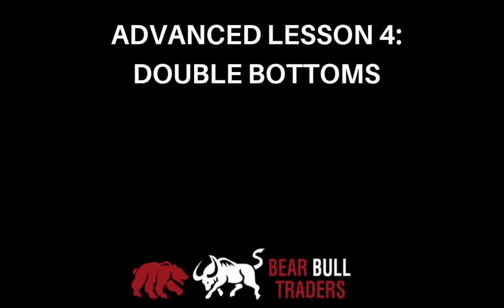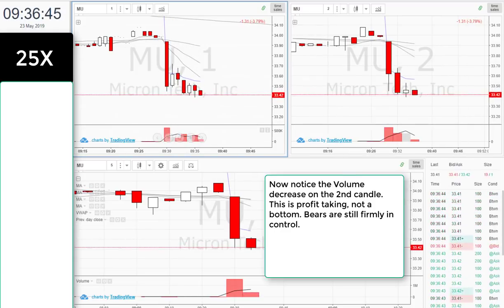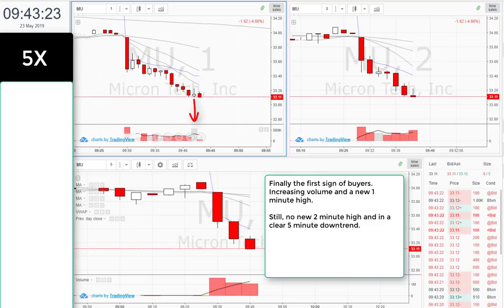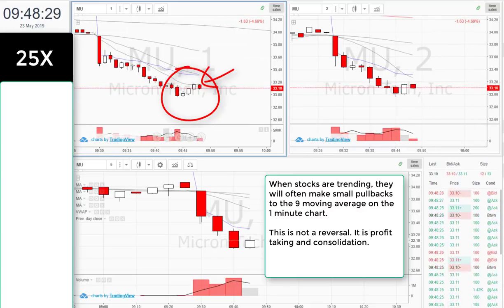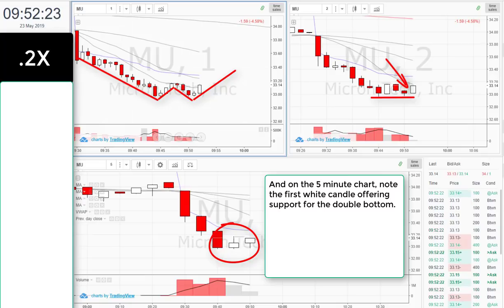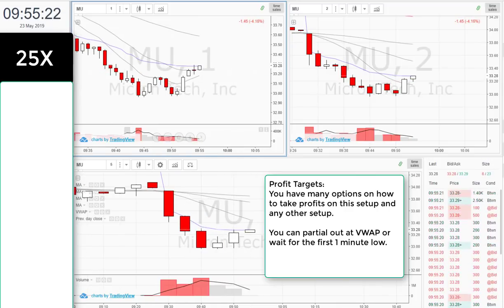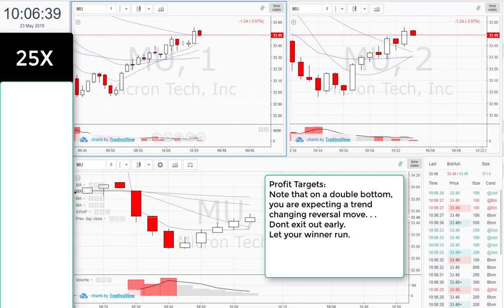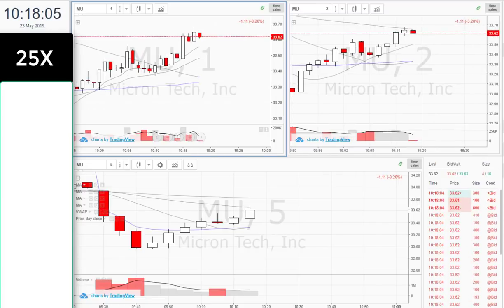Day Trading Advanced Lesson 4: Double Bottoms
👉"How to Day Trade for a Living”
👉"Advanced Techniques in Day Trading”
👉 "Como Vivir del Day Trading"
👉”How to Swing Trade”
👉"Mastering Trading Psychology”
👉 “A Beginner's Guide to Investing and Trading”